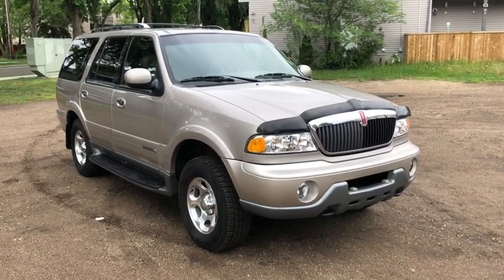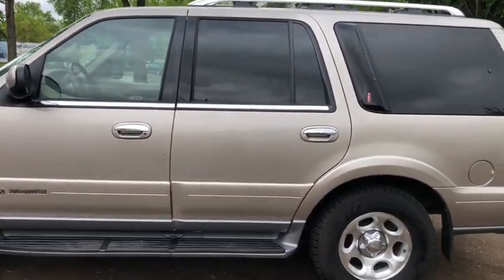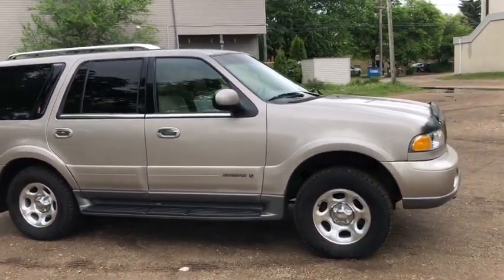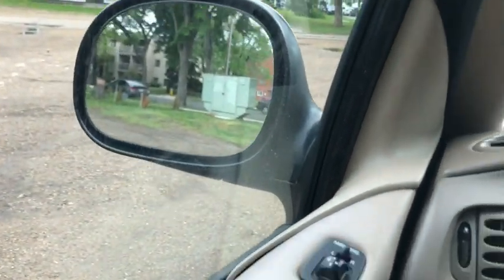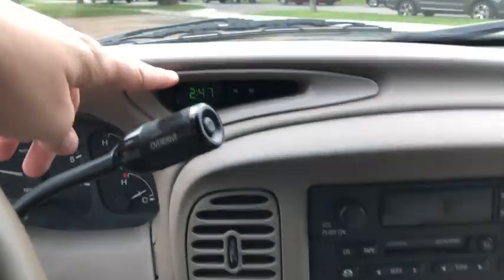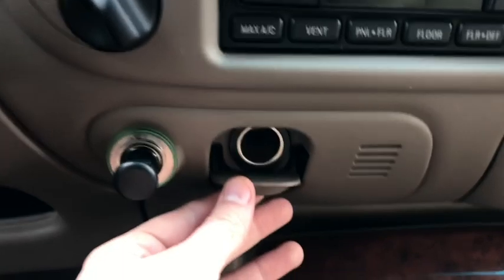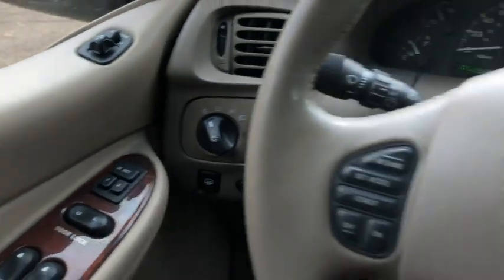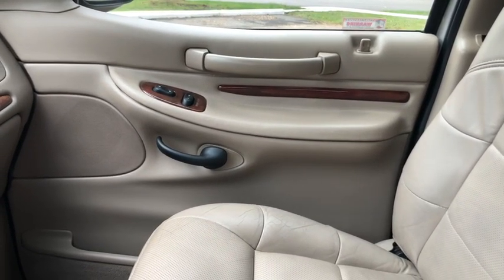2000 Lincoln Navigator | Waterloo Ford Lincoln